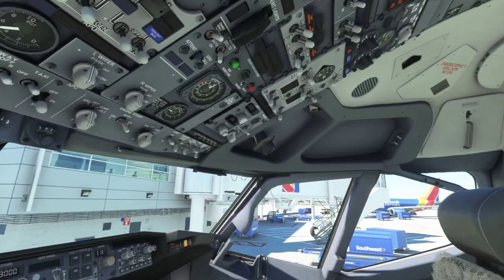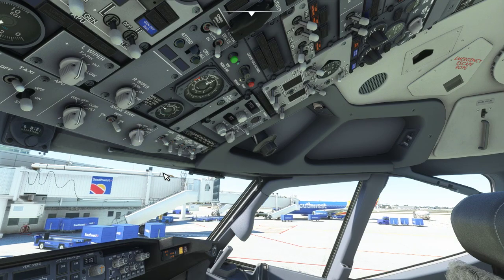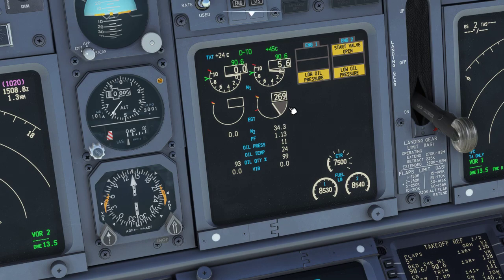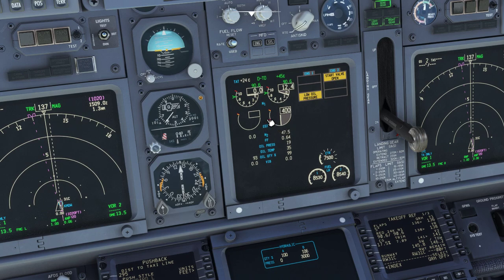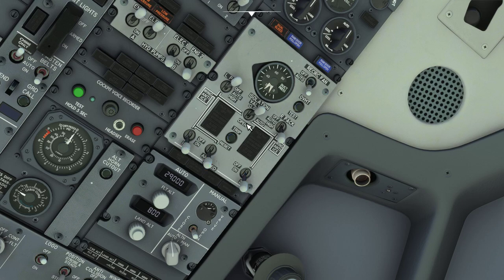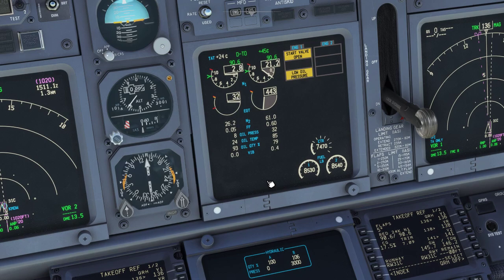SVA PMDG 737 - Push and Engine Start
Learn how to accomplish the pushback and engine start procedures in accordance with Southwest Virtual Airlines SOP!

Want to learn more and practice what you are watching with an instructor?

"Southwest," "Southwest Airlines," and the Southwest Airlines 'Heart' logo are registered trademarks of Southwest Airlines, Inc. and are used under license from Southwest Airlines."